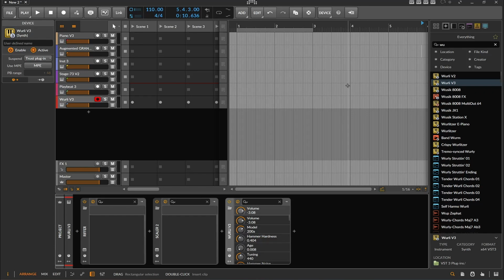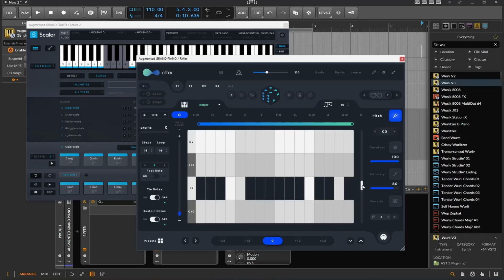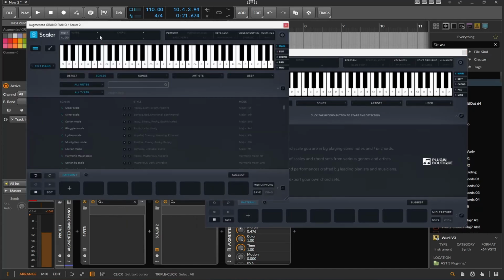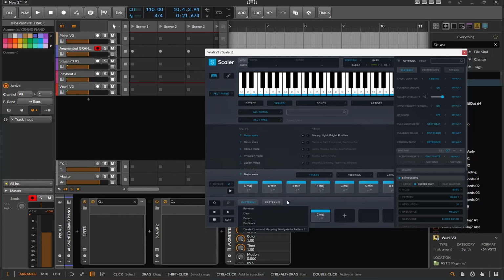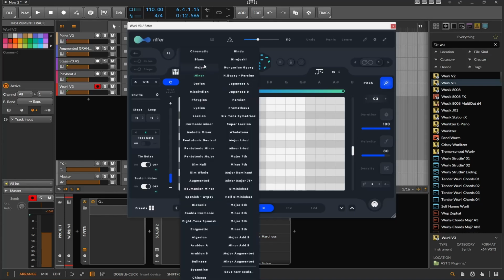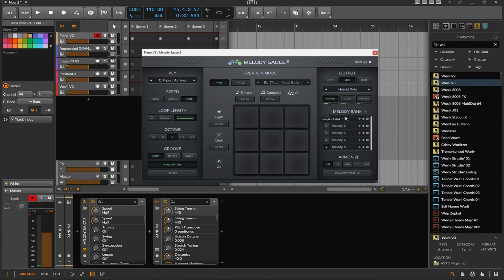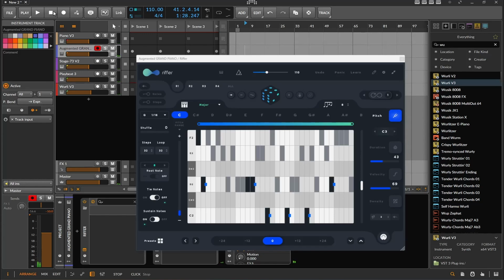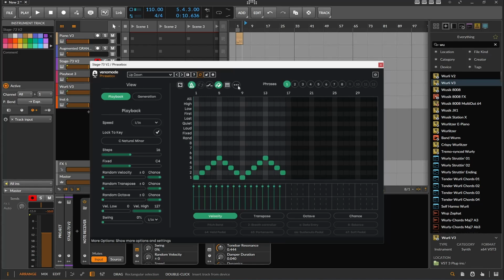MIdi tool Madness, Scaler2, Phrase Box, Melody Sauce2 etc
Making some CRAZY sound with midi tools today, every now and then I get this itch to make something truly random.